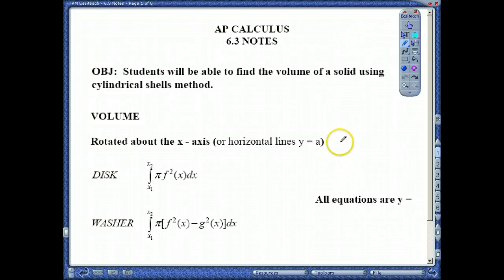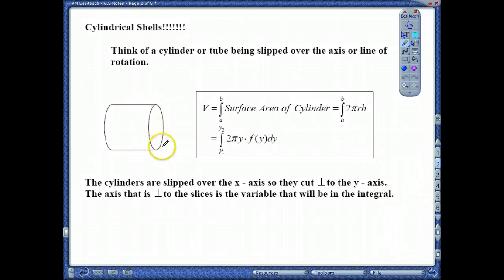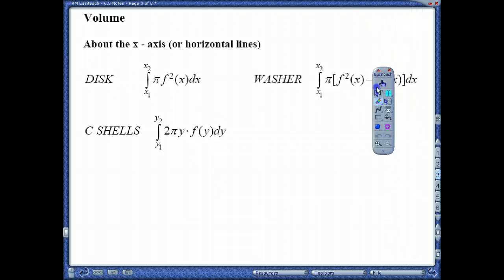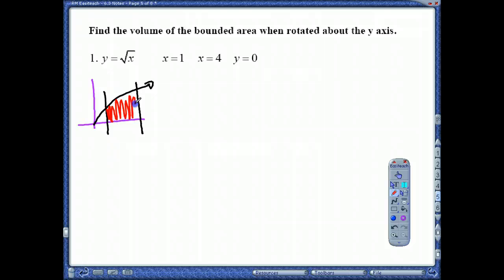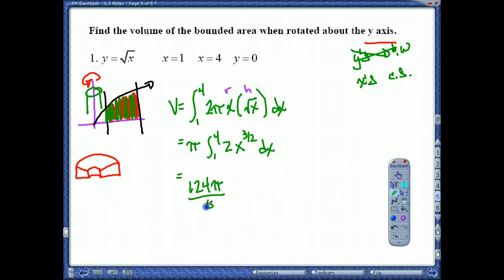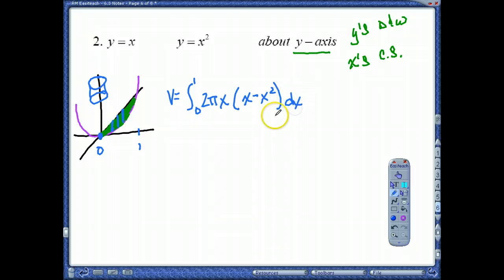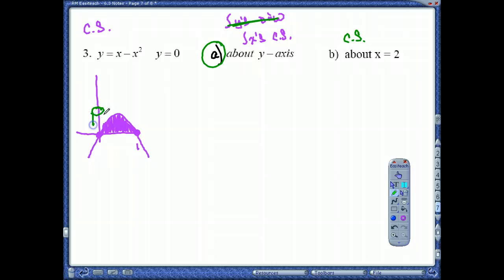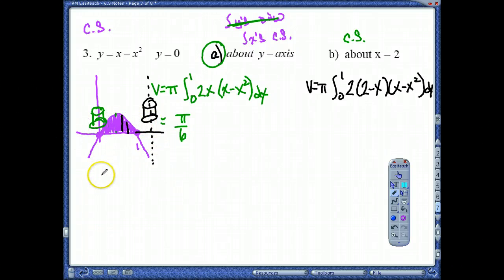6.3 C. Shells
6.3 C. Shells